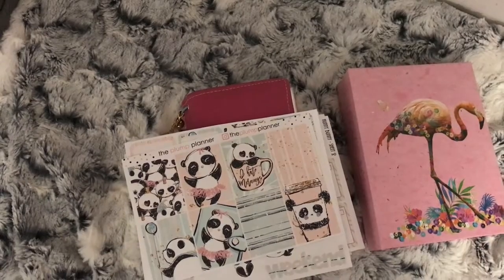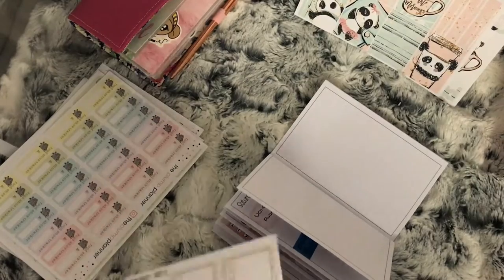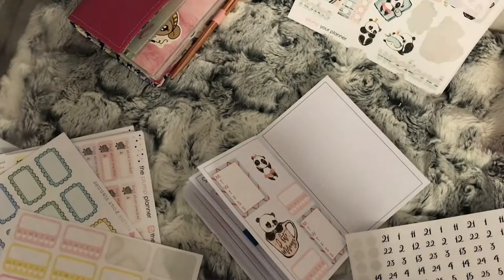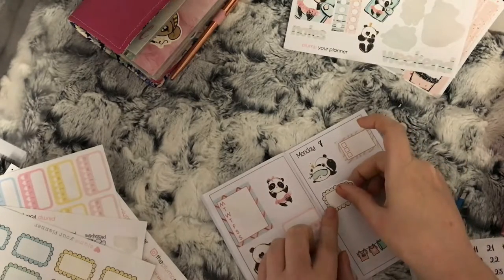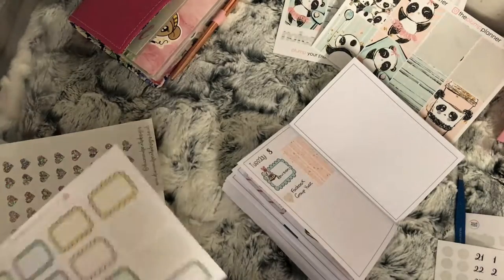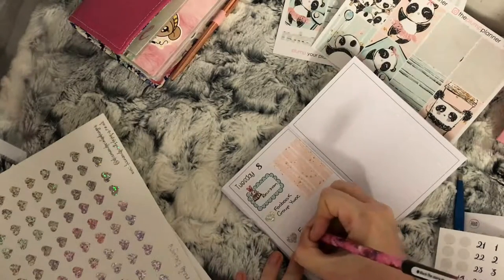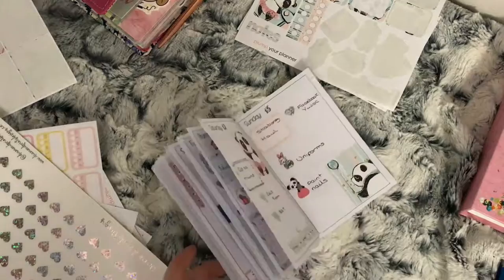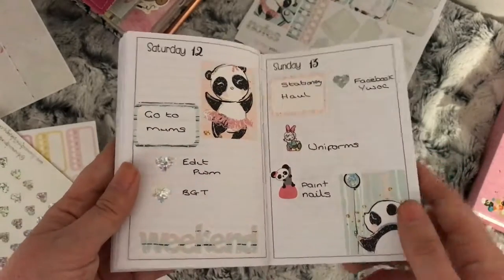TN Spread || Pandamonium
Here is this weeks TN Spread, I used a kit from The Plump Planner and most of the stickers used in this spread are also from the same shop.